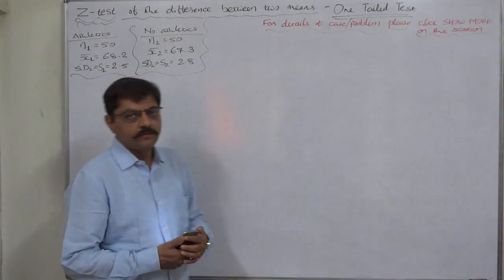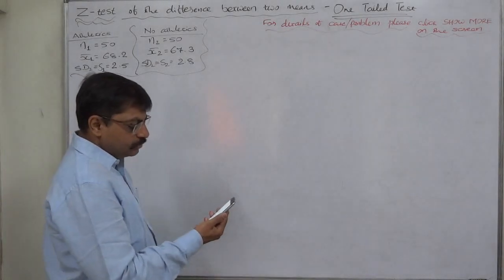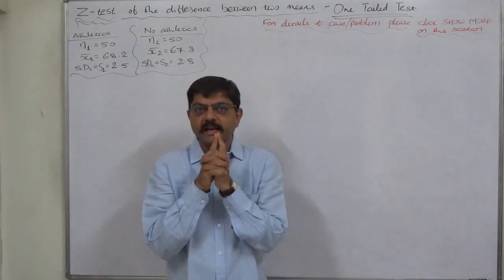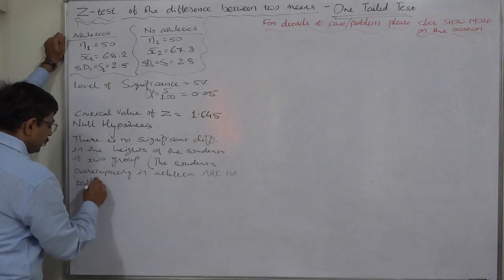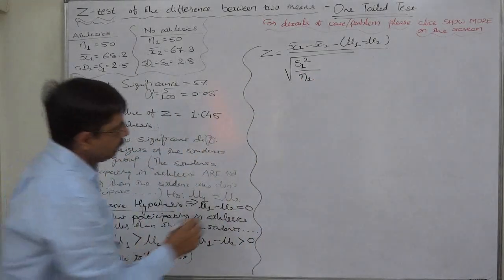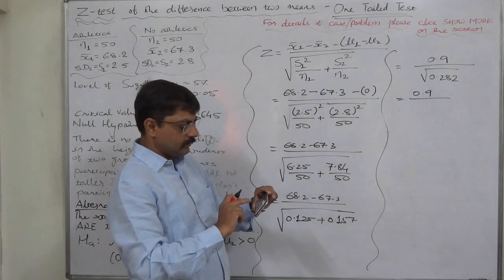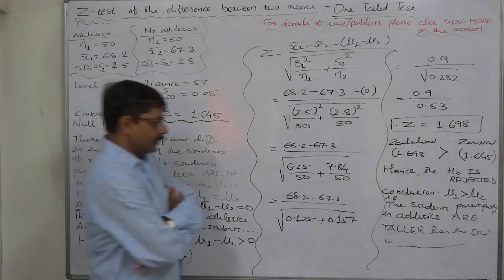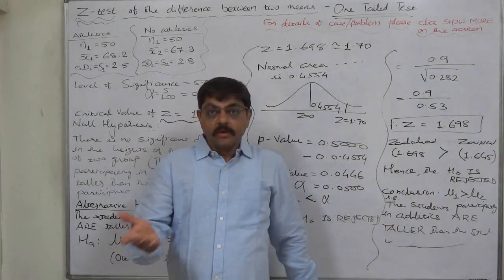Z test - 12 - One Tailed Test of Two means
Hypothesis Testing
One Tailed Z-test of Two Means for beginners and all. A case inspired from real life situation. Reaching conclusion by comparing Calculated value and critical value of Z and also by comparing p-Value and α.

Case/Problem:
It has been a subject of arguments that those who are active in athletics and sports are taller than those who are not active in the same. Some of the professor of statistics in an Indian university decided to check and test it as a hypothesis. They randomly selected two different samples each of size 50 from the students of under-graduation courses from among those who participate and who don't participate in athletic activities.

The mean height of 50 male students who are regularly participating in athletics found to be 68.2 inches with a standard deviation of 2.5 inches, while 50 male students who are not at all participating in athletics showed a mean height of 67.3 inches with a standard deviation of 2.8 inches.

Can the researchers conclude that "the male students participating in athletics are taller than the male students who don't participate in athletics, if they test the hypothesis at 5% level of significance?

Why is this a test of two means?
- because to test the given hypothesis we need to compare the mean height of two different types of students. It also mean that we need to take two different samples from two different populations and need to make a comparative study of their means.

Why is this a case of Z-test?
- because we have two large samples taken randomly from two different populations.

Why is this case of 'one tailed test'?
- because, we want to check that the students regularly participating in athletics ARE TALLER THAN the students not participating. That means the hypothesis under study very clearly suggests that if the null hypothesis of 'no difference in mean heights of the two groups' is rejected, the conclusion must be 'the students regularly participating in athletics ARE TALLER THAN the students not participating and nothing else. So, this becomes the case of one tailed test.